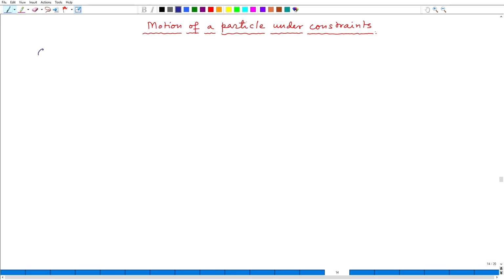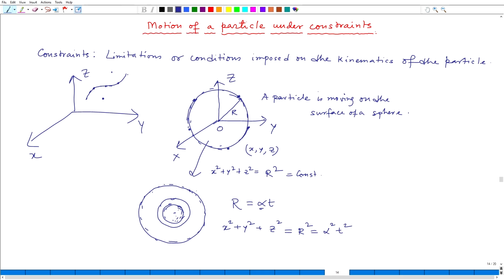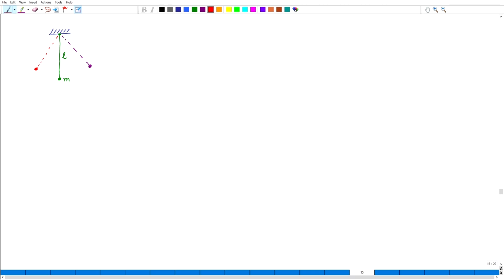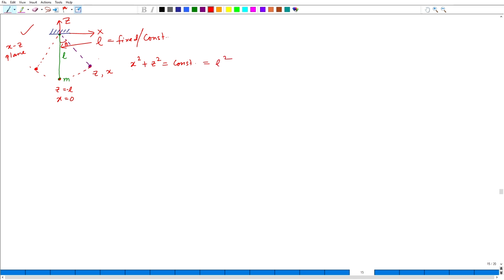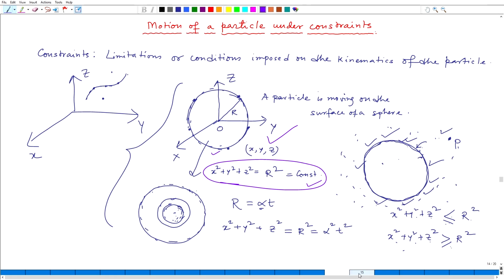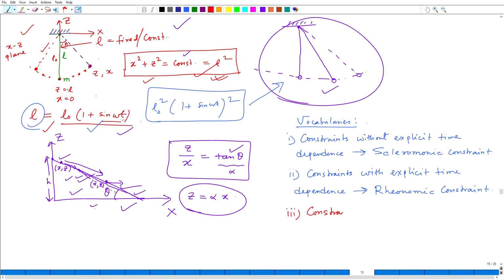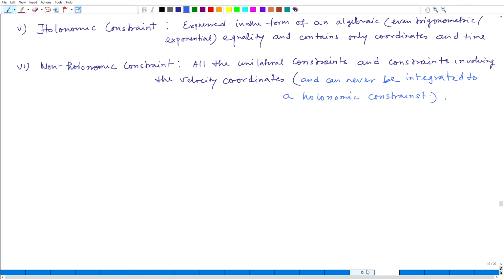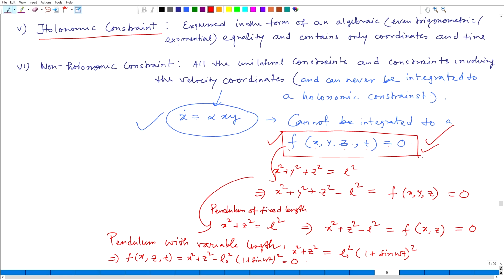Lecture 39 : Motion of a particle under various constraints